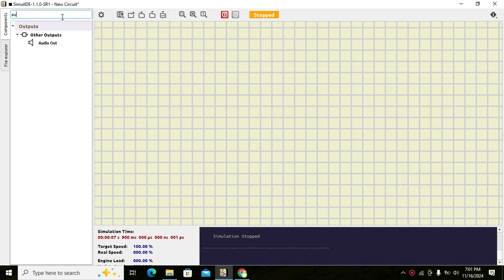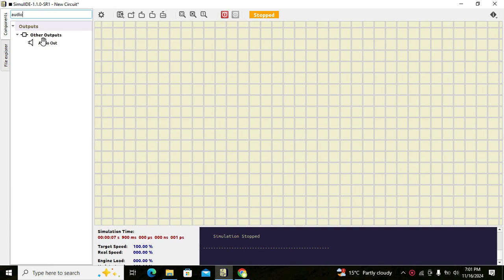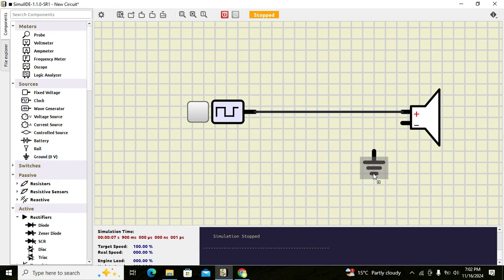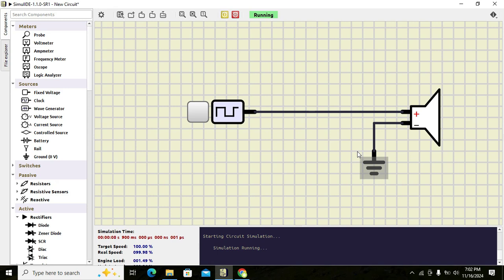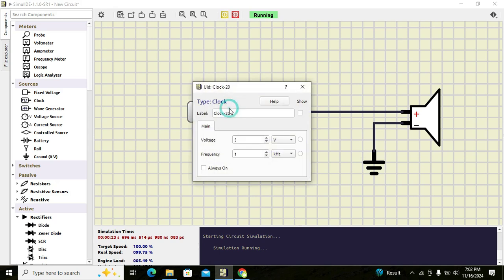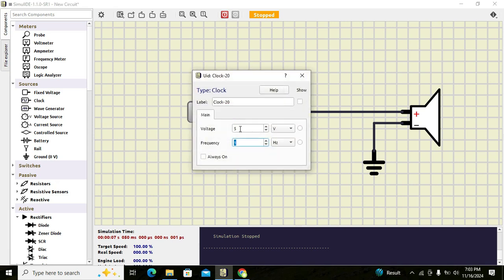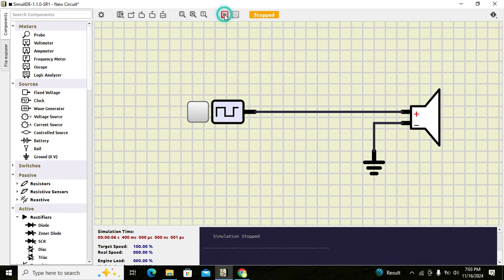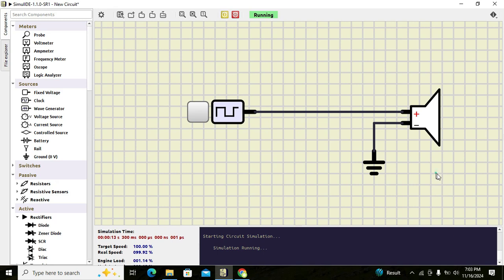how to generate a tone in simulide | How to produce a sound in simulide | speaker in simulide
1. How to produce a tone sound in simulide.
2. How to generate a sound in simulide.
3. Generation of a tone in simulide software.